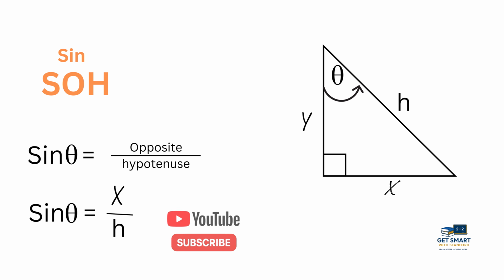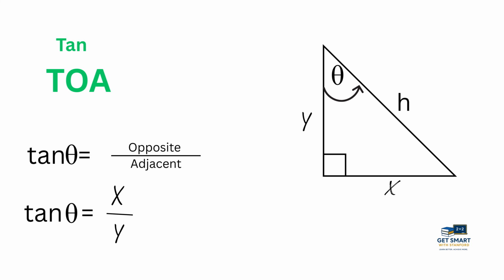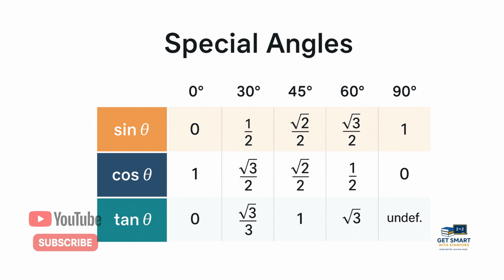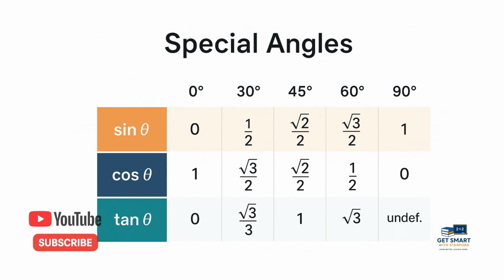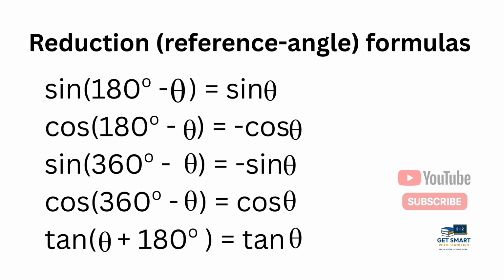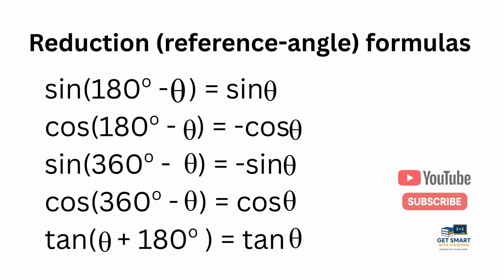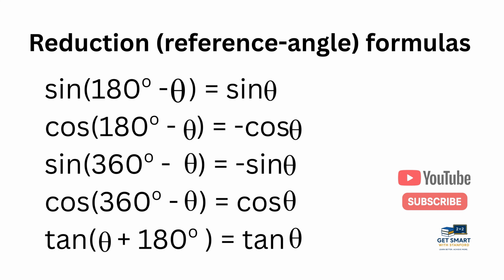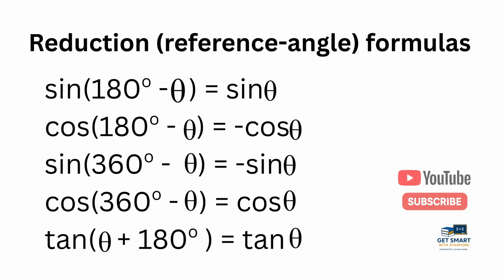Grade 10 Trigonometric Functions